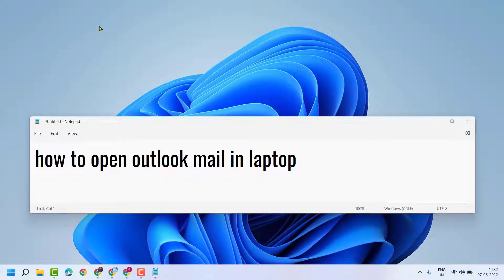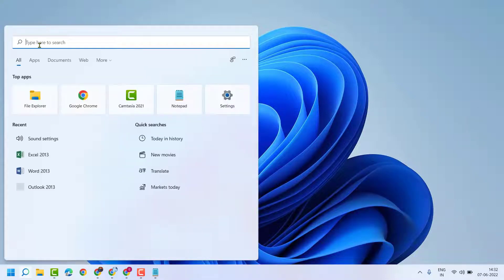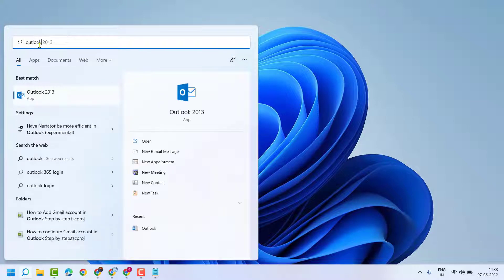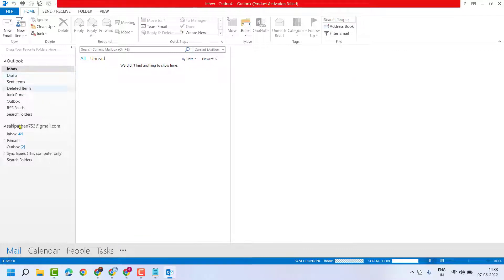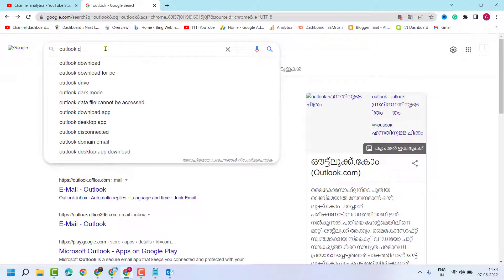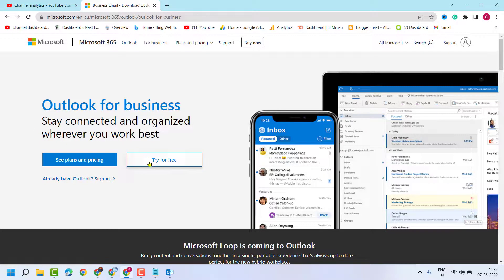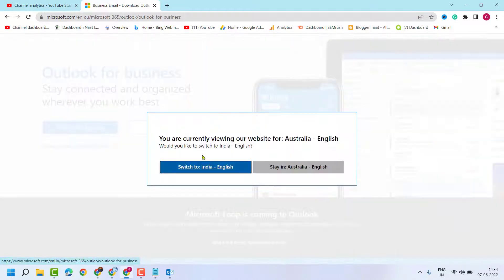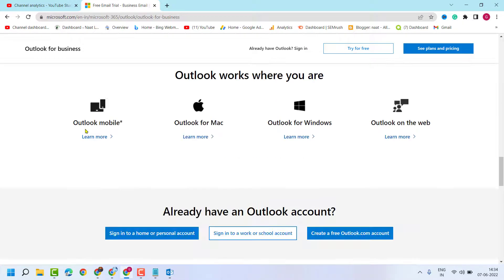how to open outlook mail in laptop